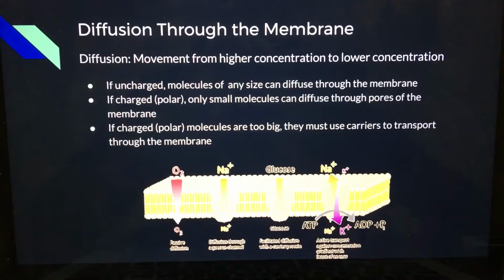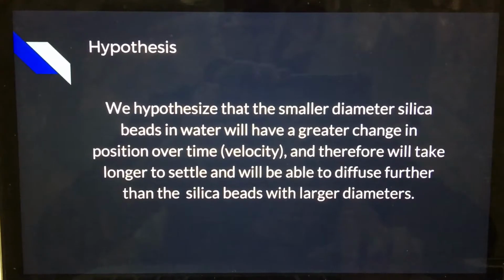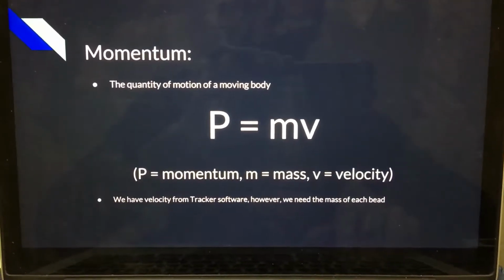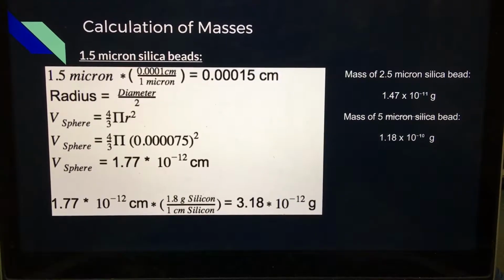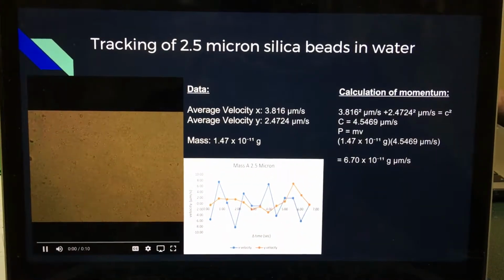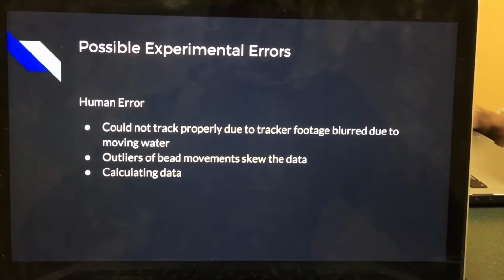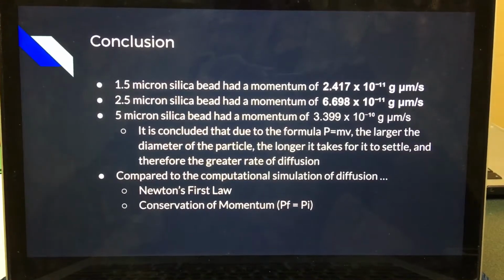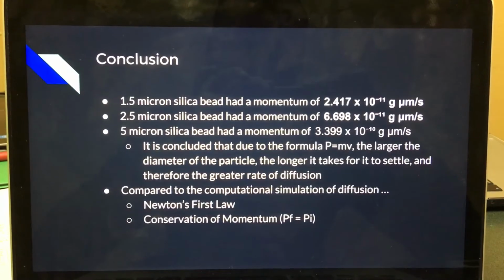Diffusion of Differently Sized Silica Beads in Water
LB 273 by Megan Wild, Jessie Plaehn, and James Liu